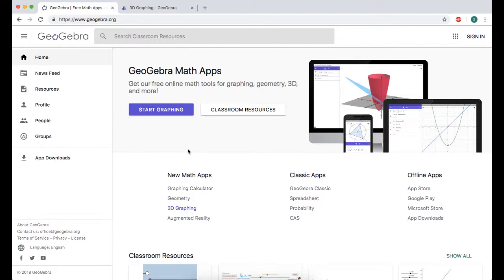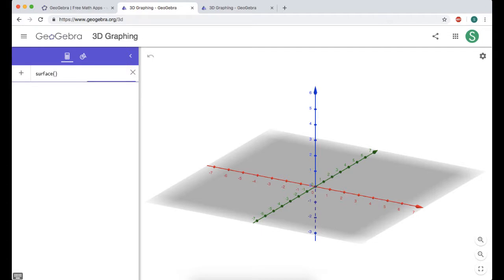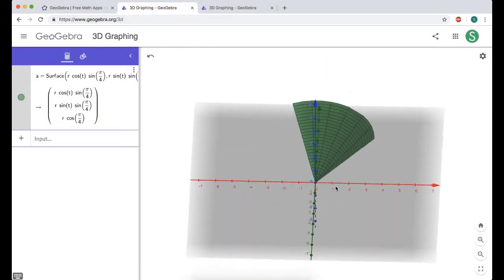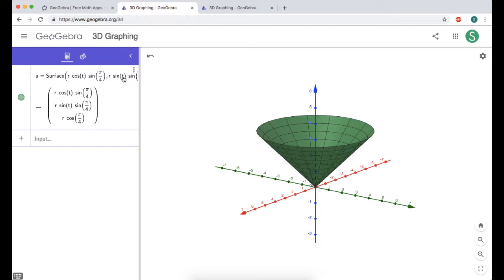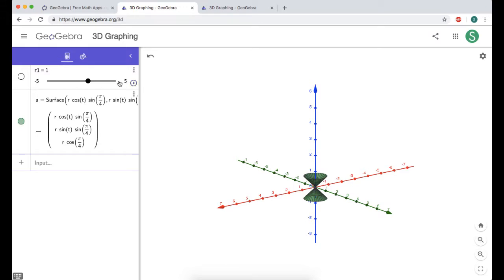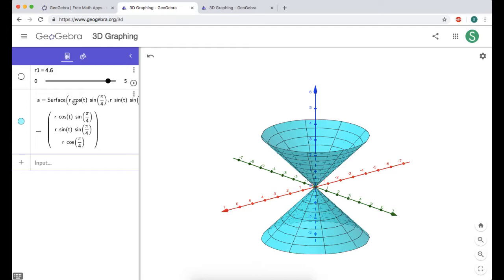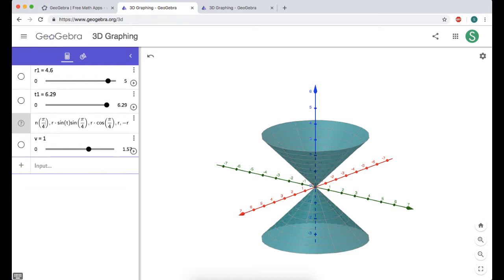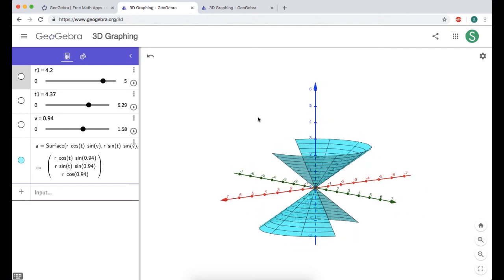Graphing Spherical Coordinates in GeoGebra 3D (Part 2): A Cone about z-axis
In this video we use GeoGebra 3D from geogebra.org to graph a cone with equation x^2 + y^2 - z^2 = 0 in rectangular and phi = pi/4 in spherical.  Find out how to get the equation
We use the surface command with parameters for theta and rho (I use t and r).  After getting the graph to work we then create sliders for the upper bounds of the parameters and play around with it a bit.  Playing around with this kind of thing on GeoGebra is the best way I've found to really learn what's going on.